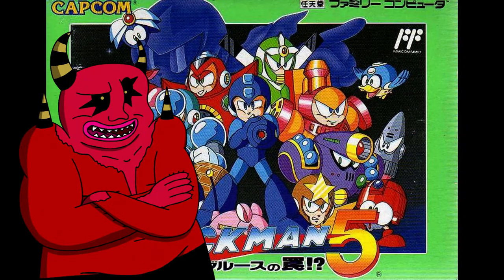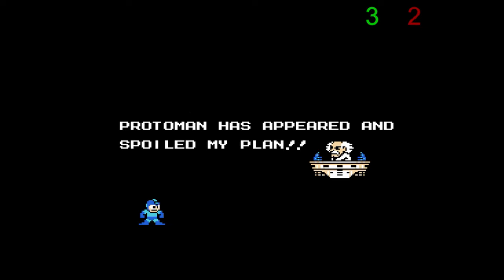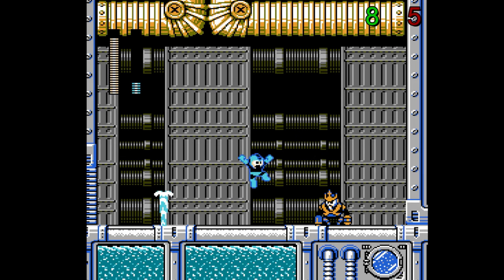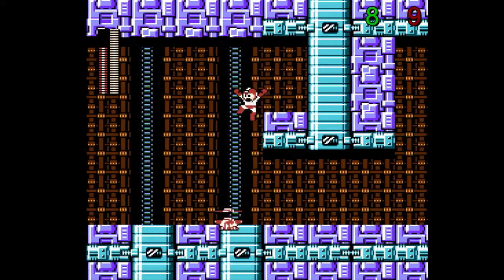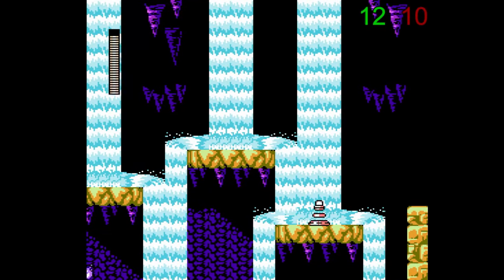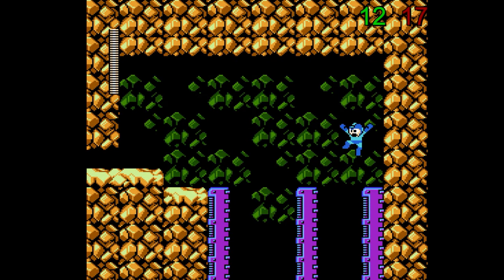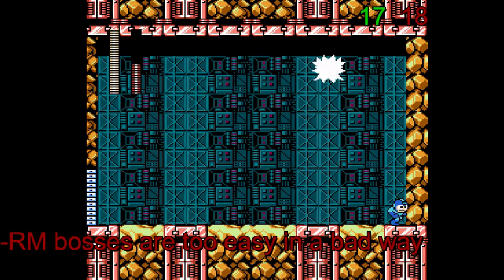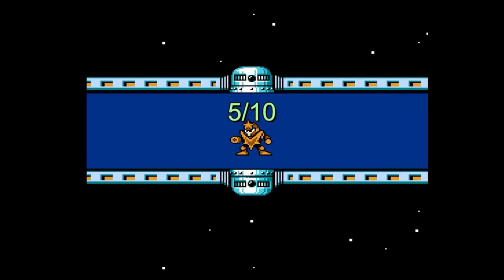Mega Man 5 - Mixing Easy with Baffling | DeMontropolis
Mega Man 5 is widely known for being an easier game, but also known for its baffling design choices in order to achieve that "easy" title. In an effort to separate the easy from the baffling, let's see what this game has to offer!